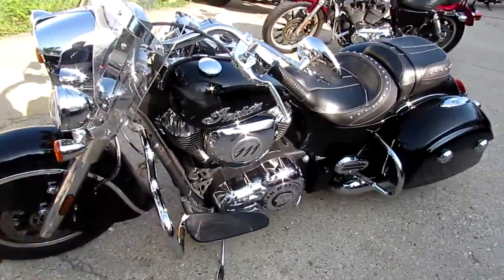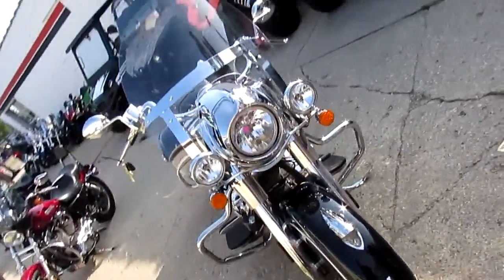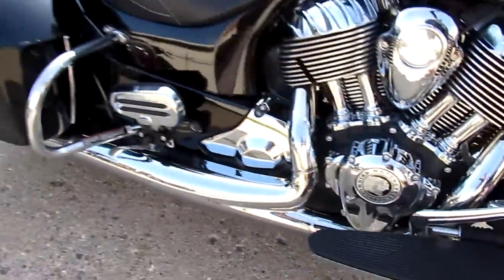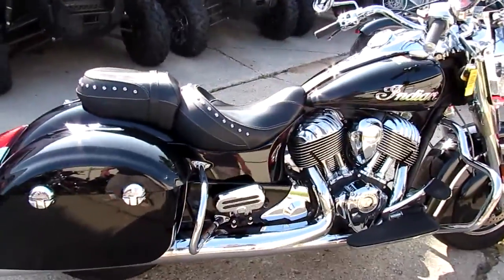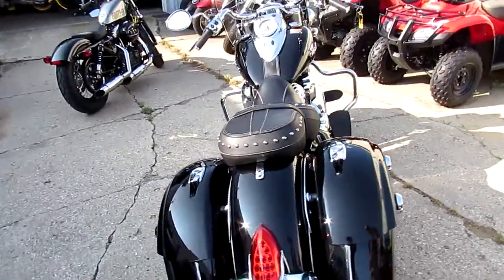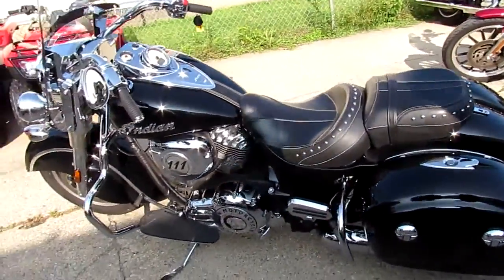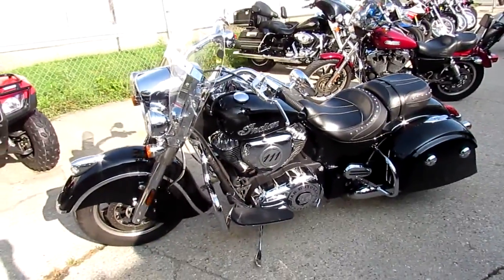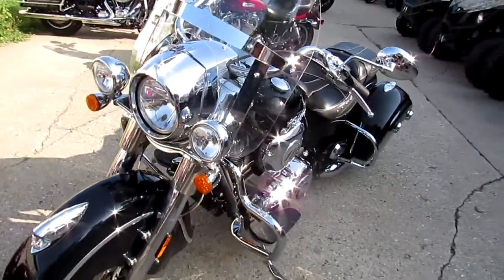2016 Indian Chieftain for sale in Michigan $14,900 U3585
2016 Indian Chieftain for sale in Michigan $14,900